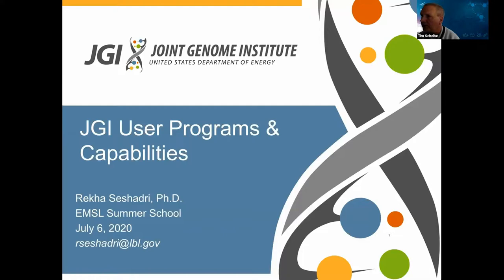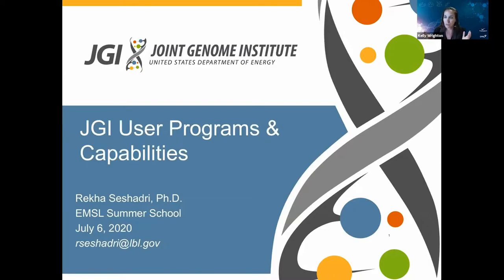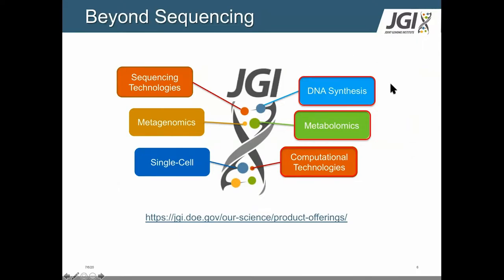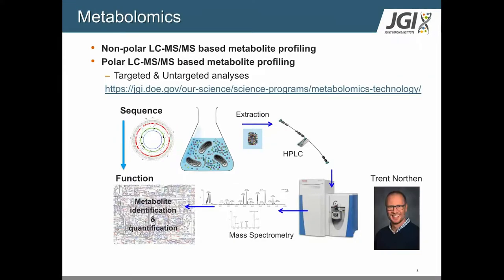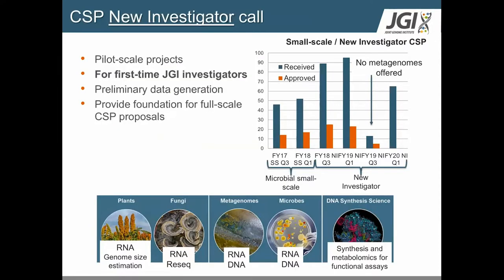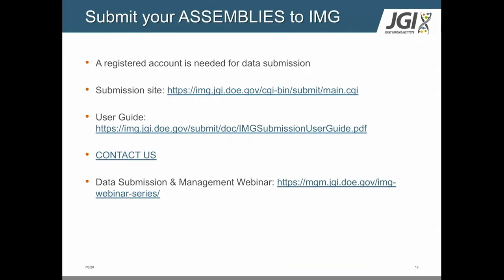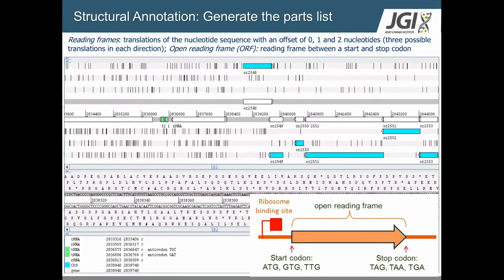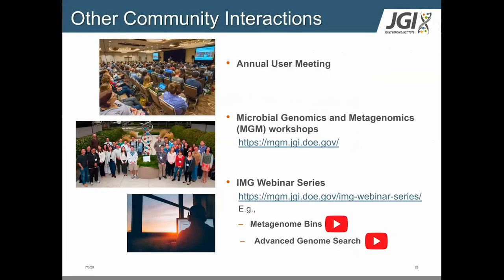1.7 Connecting Genes to Function: Trait-based approach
Part 1. Metagenomics Video 7. Connecting Genes to Function: Trait-based approach

Eoin Brodie, Ulas Karaoz, & Gianna Marshmann, Lawrence Berkeley National Lab